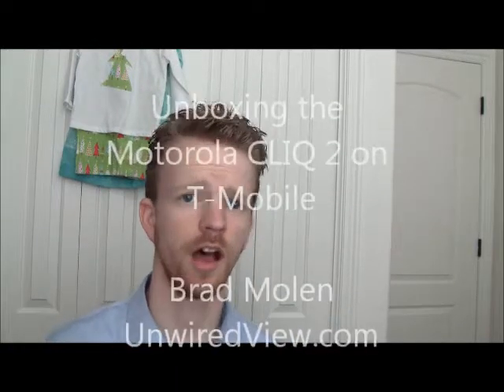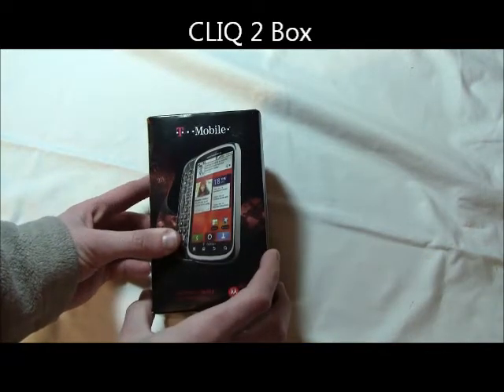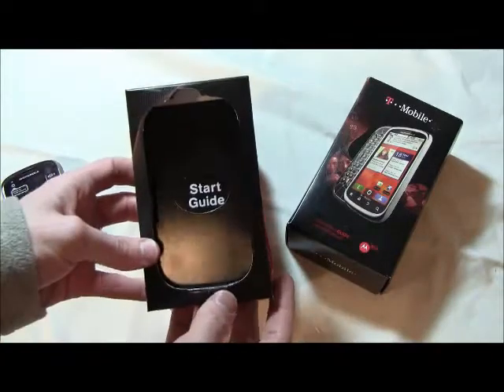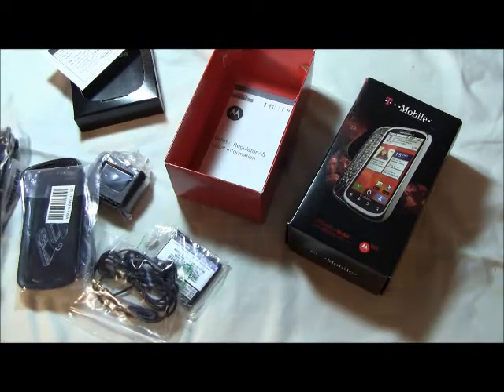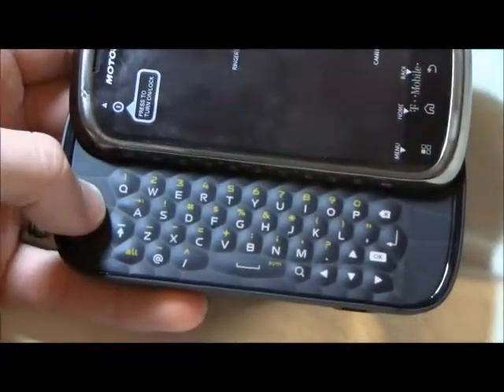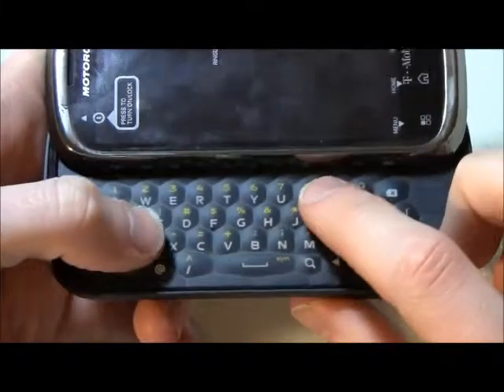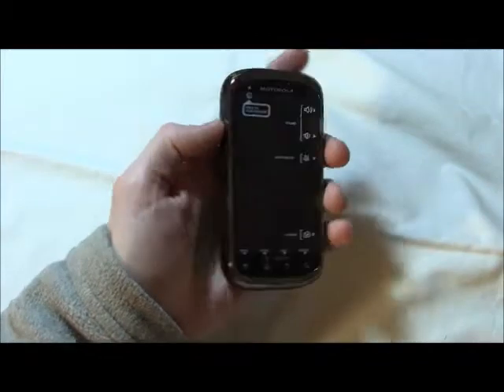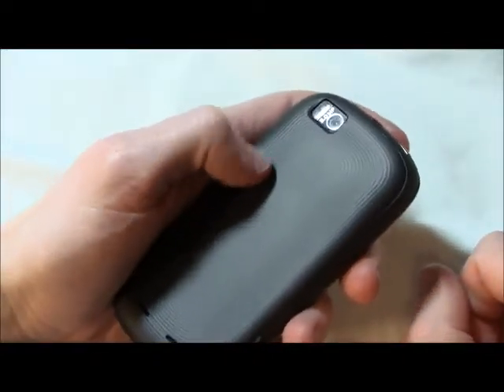Unboxing the Motorola CLIQ 2 on T-Mobile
Brad unboxes the Motorola CLIQ 2. Join with us, won't you?